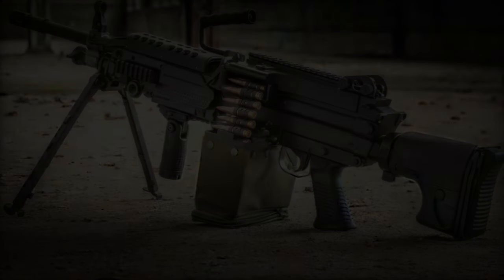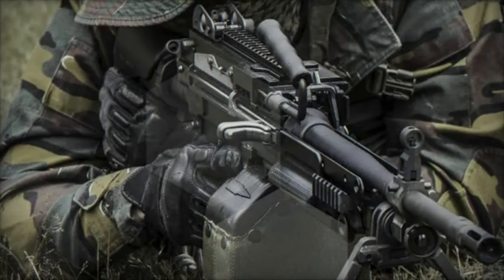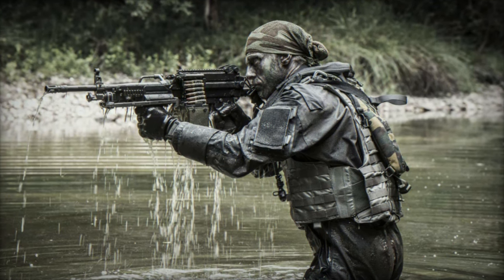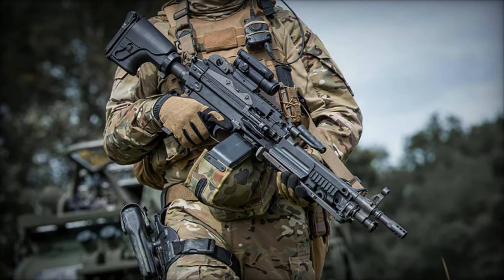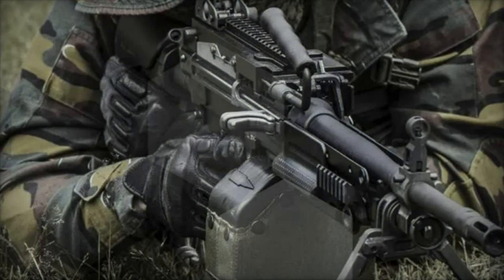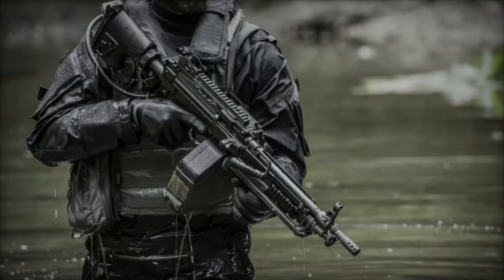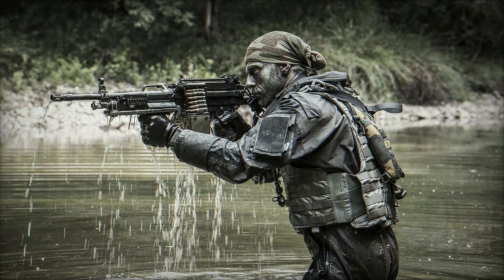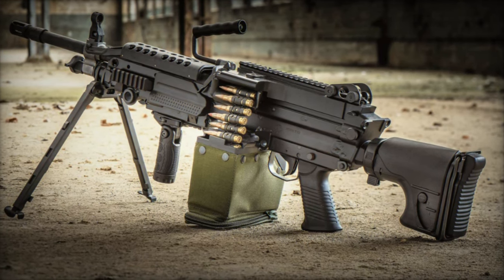FN Herstal Unveils New Variant of FN Minimi Mk3 Light Machine Gun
Belgian arms manufacturer FN Herstal introduced the latest iteration of its renowned FN Minimi Mk3 light machine gun. This iconic weapon, already standardized by numerous armed forces including several NATO member countries, continues to evolve to meet the dynamic needs of modern military operations. The new variant of the FN Minimi Mk3 brings significant advancements in optics, ergonomics, and operational versatility, reinforcing its reputation for combat efficiency and reliability.